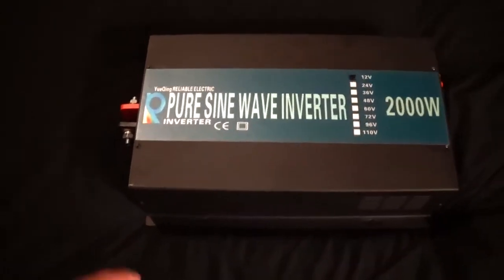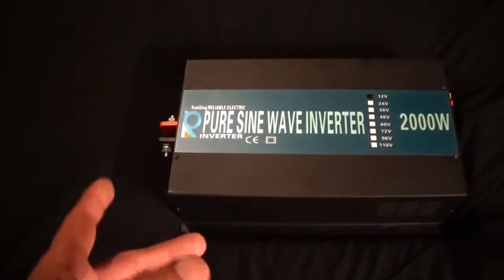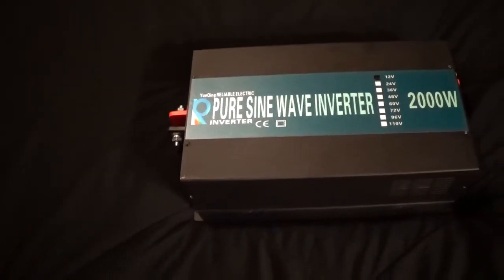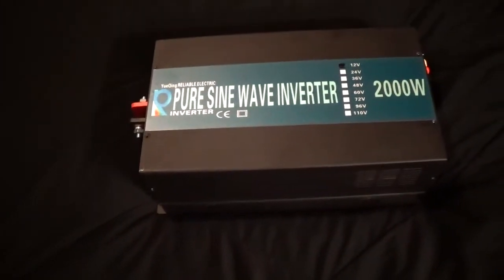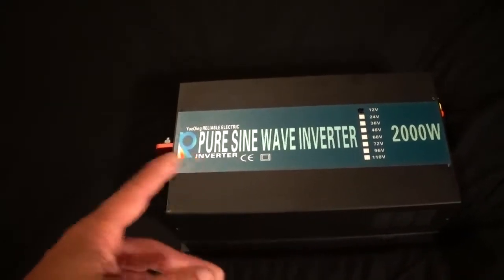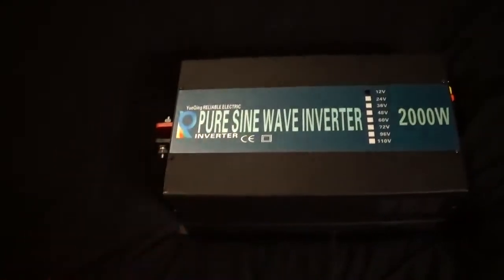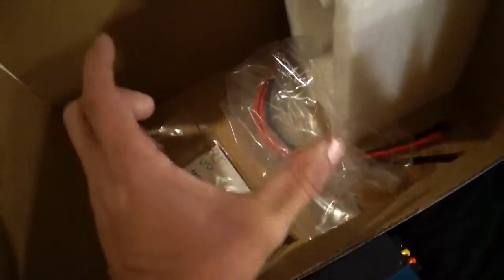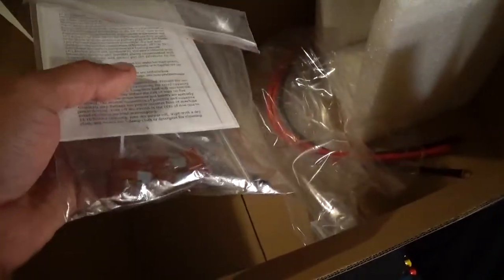Reliable Power 2000w Pure sine inverter review pt1 of 3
After uploading video I found that the diode bridge and output stage is made by Fairchild! Sorry I missed it in video..